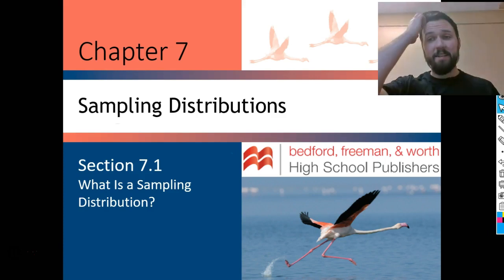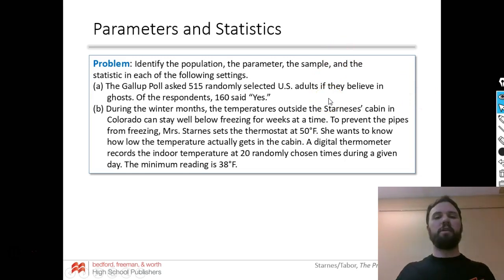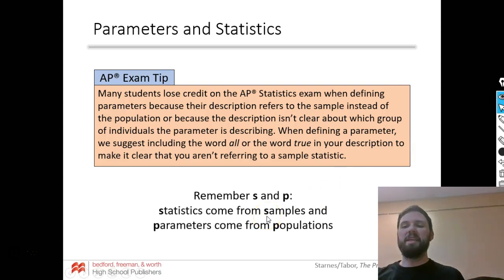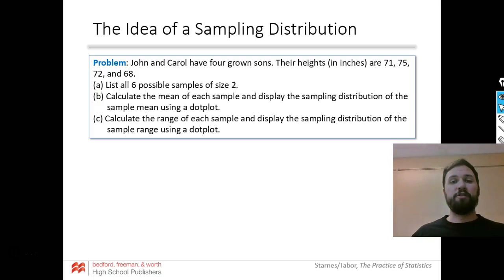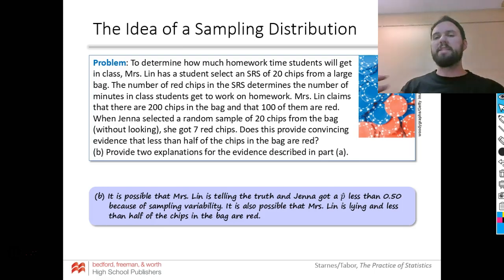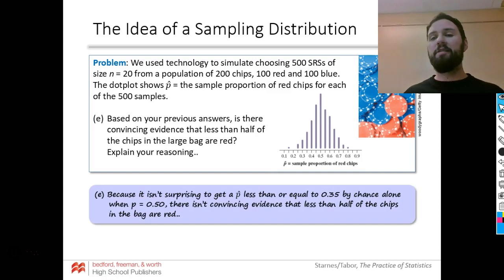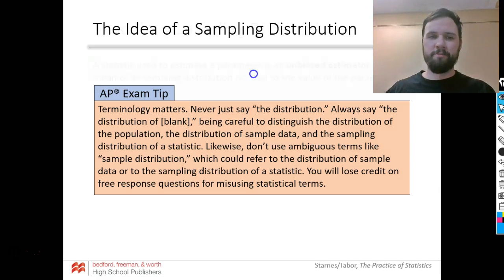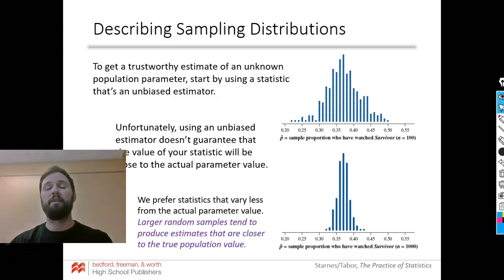AP Stats 7.1 What is the Sampling Dist